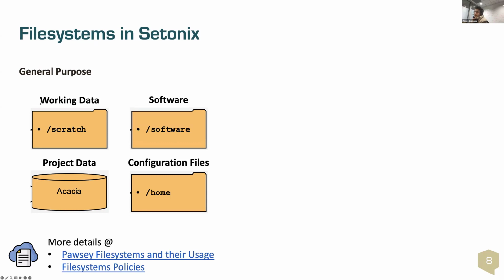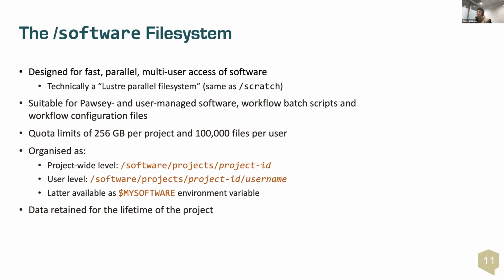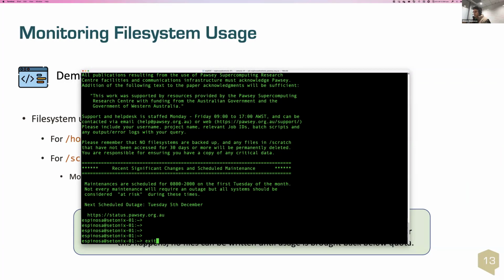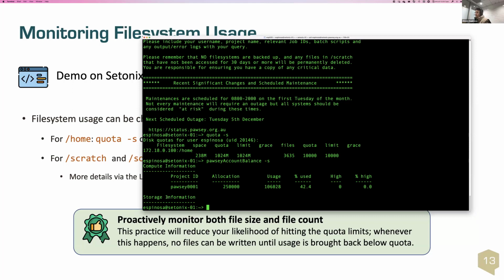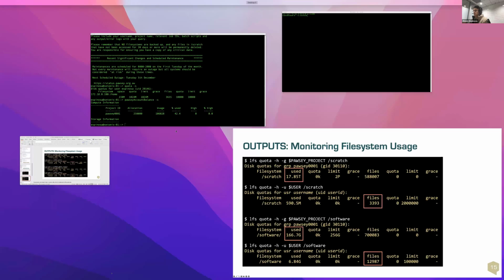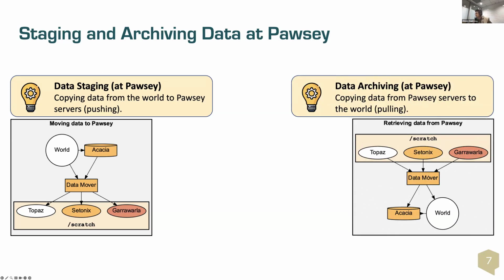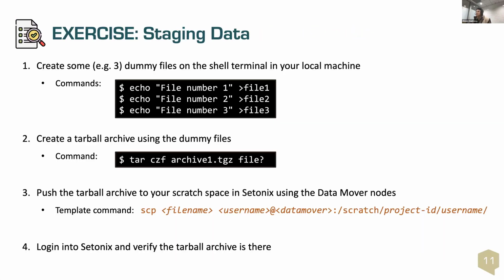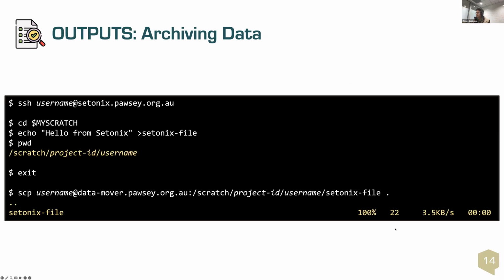Introduction to supercomputing (pt 3): Filesystems overview and moving data in and out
Live training delivered to our Pawsey interns. Topics covered include:
Module 3. Filesystems overview
- Why are we talking about filesystems anyway?
- Filesystems in Setonix
- Working data: the /scratch filesystem
- Project data: Acacia object storage
- The /software filesystem
- The /home filesystem
- Monitoring filesystem usage
- Outputs: Monitoring filesystem usage

Module 4. Moving data in and out
- Data mover nodes
- Staging and archiving data at Pawsey
- Access to data mover nodes
- Remote data transfers: how to
- Outputs: Remote data transfers: how to
- Exercise: staging data
- Exercise: archiving data
- Outputs: archiving data
- Data transfers using the copy partition